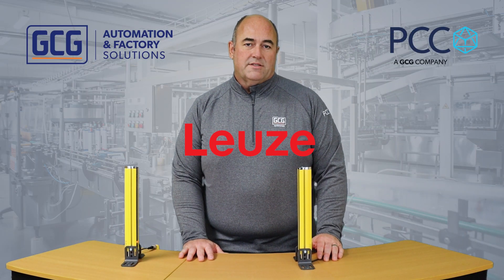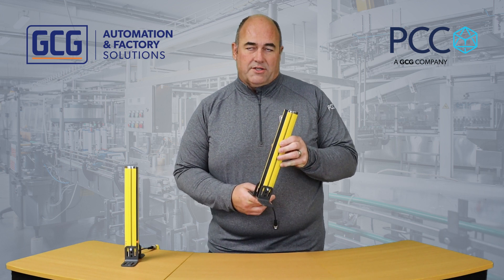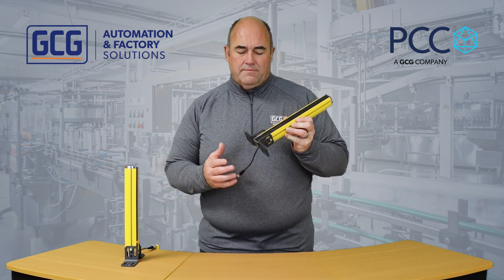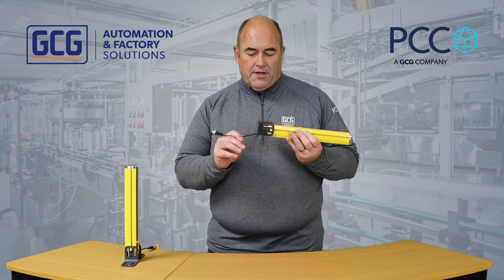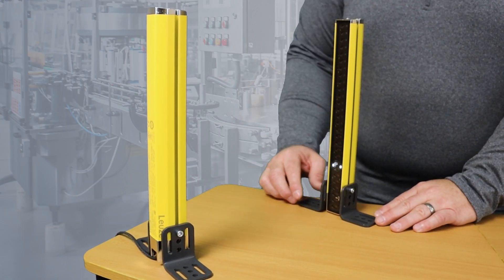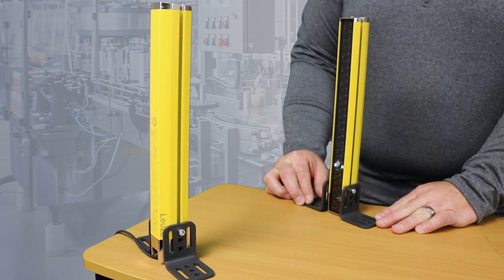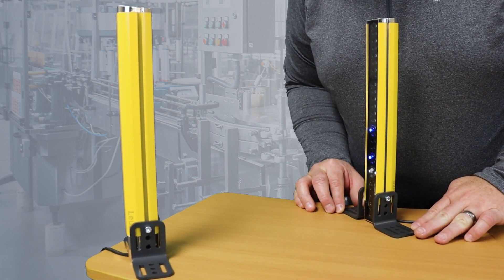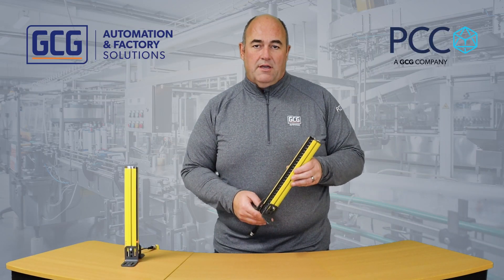Leuze ELC 100 | Straight to the Point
Simple, Inexpensive Safety Light Curtains in Stock now!

The ELC 100 safety light curtains focus on the essentials of what matters when safeguarding points of operation. For applications with an operating range of up to 6 meters, the robust devices are perfect for cost-effective machine designs. And they are very easy to integrate and install.

Lengths of 300mm to 1500mm
Resolution for finger or hand detection
Built in multi-level alignment LEDs
No configuration needed
Integrated 4 pin M12 quick connect cable
Robust & reliable but cost effective too

ELC Safety Light Curtain Video

 • ELC safety light ...